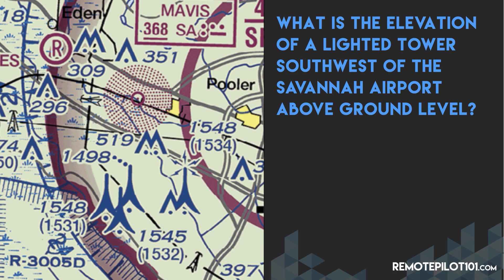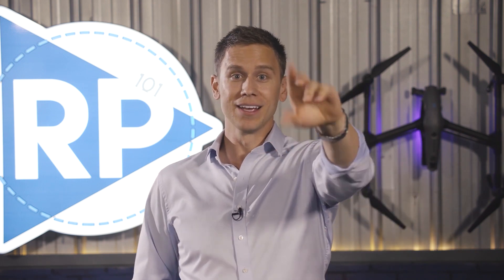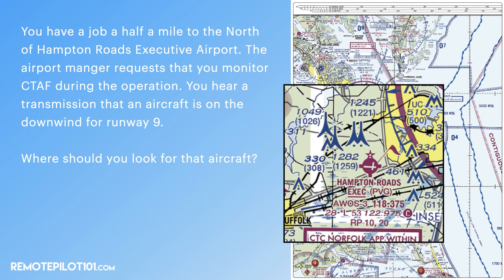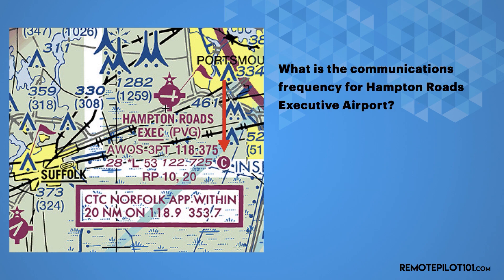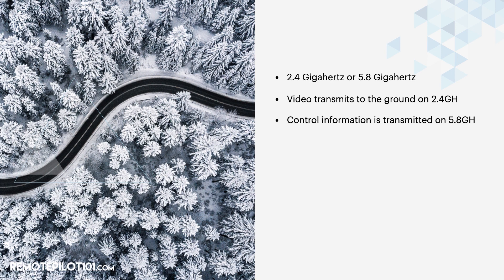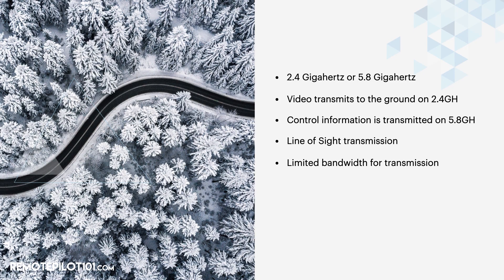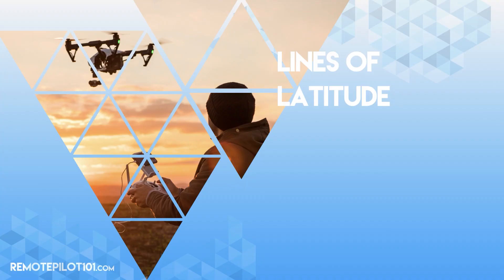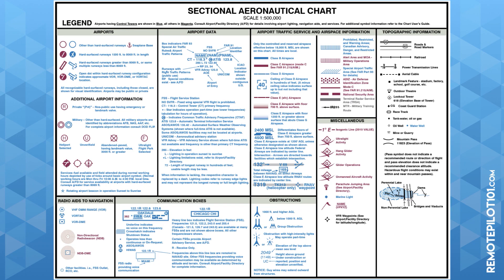Remote Pilot 101 Course Preview - Airport Operations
Hey there, Remote Pilot 101. We are excited to share with you an insight into our new Learning Management System. Today we will highlight one of the courses within the program titled Airport Operations. We hope you enjoy the lesson.

In the coming weeks, you can access the new LMS by visiting mzeroa.com; this will be changing from the current site - remotepilot101.com.